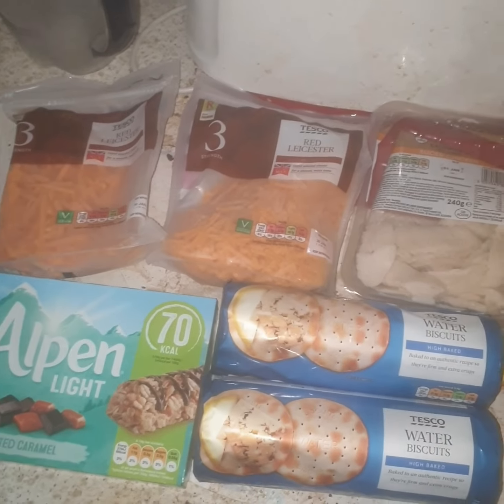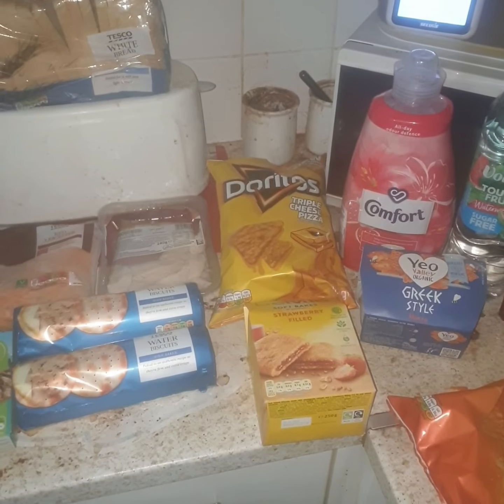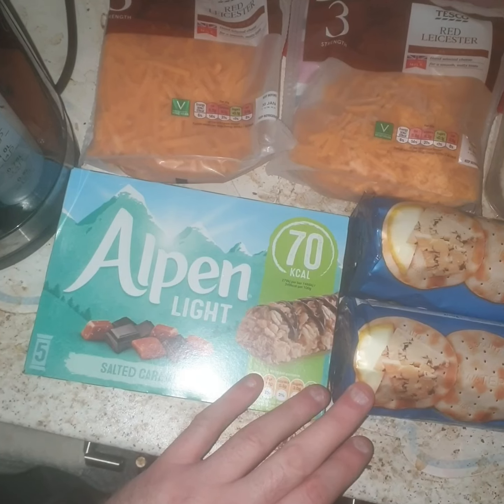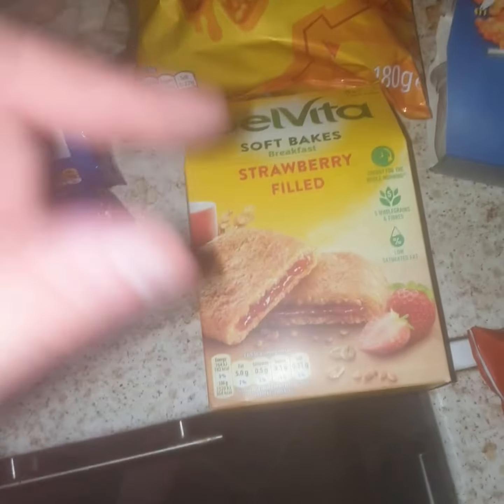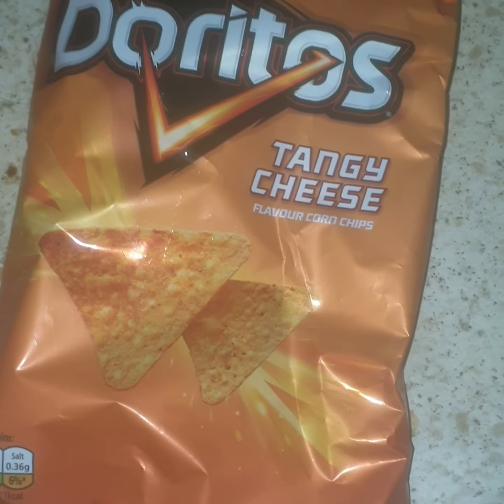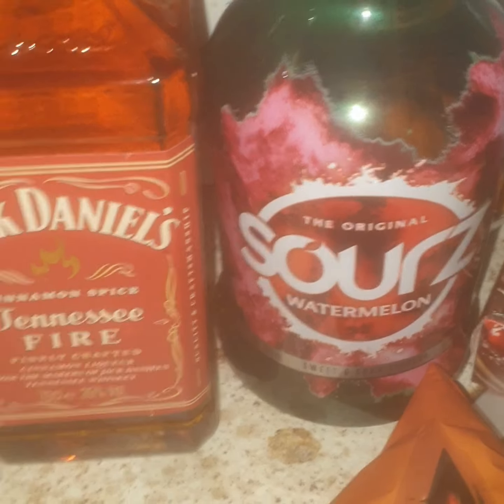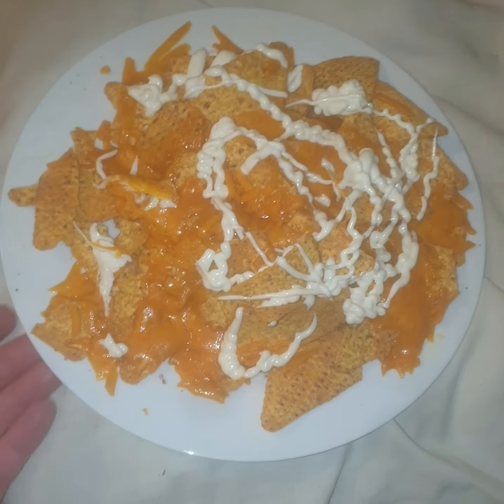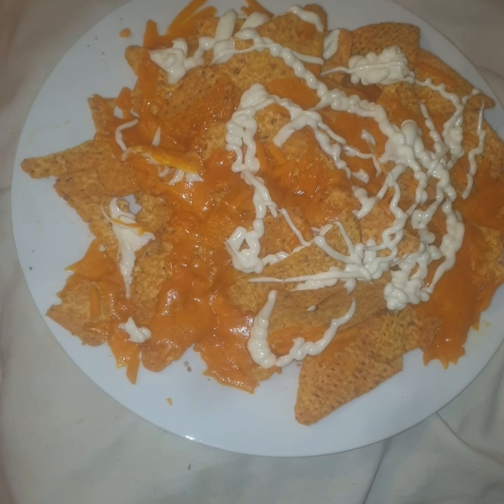TESCO SHOPPING HAUL 🛍 & SOXY